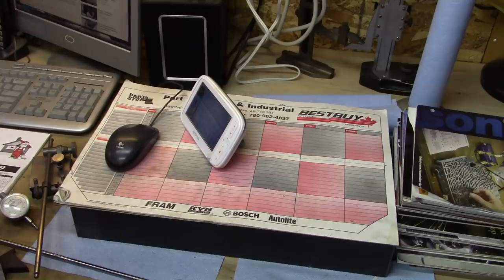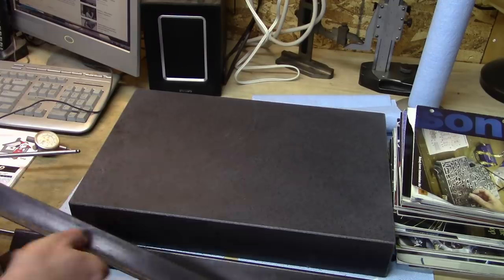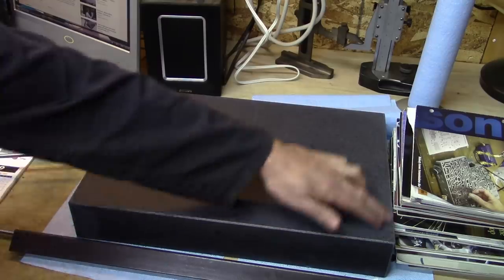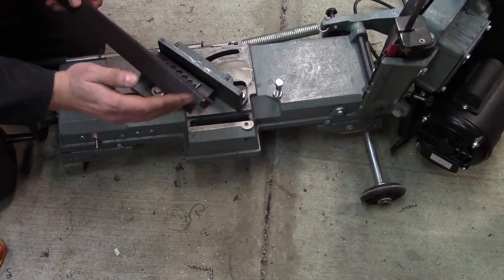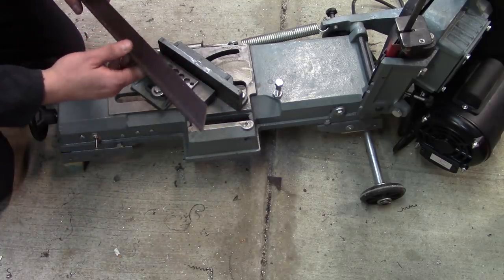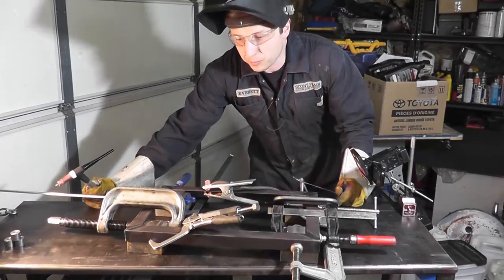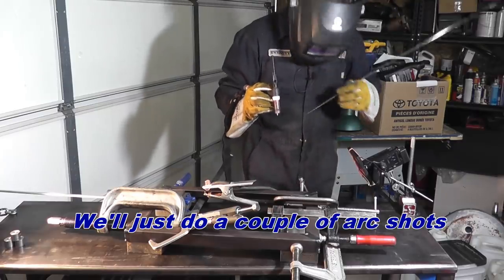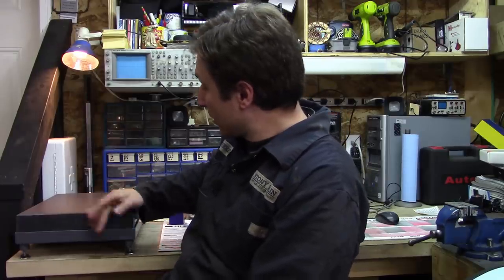Small Surface Plate Accessories Part 1: Making the Stand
These two videos are about making accessories for the 12x18 surface plate, both to make it more useful and to make parts for the surface gauge that Doug from Metal Works Machine Shop gave me.  It's all simple stuff, just what I've been up to in the garage with what time was available over the last couple weeks.

Part one is all about making the stand, while part two is about making the cover, as well as making the stylus and indicator adapter for the surface gauge.